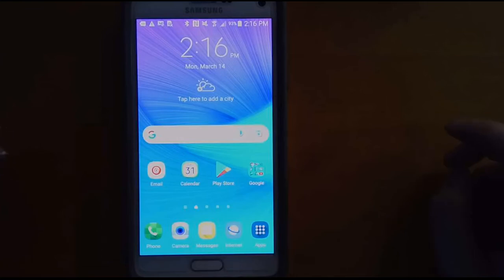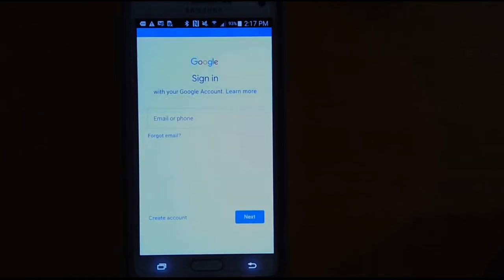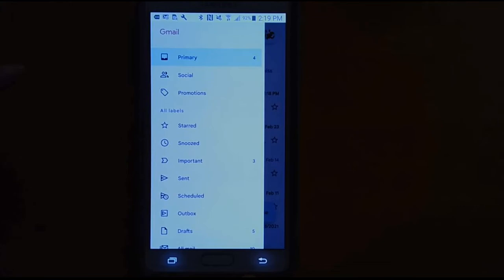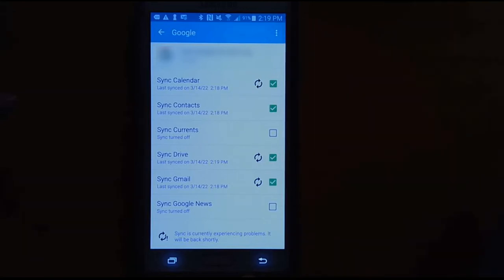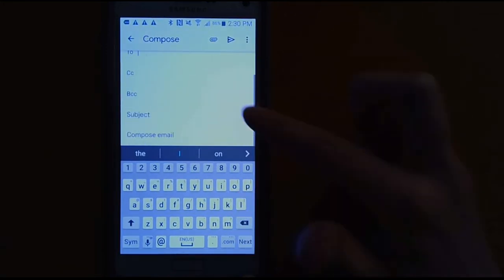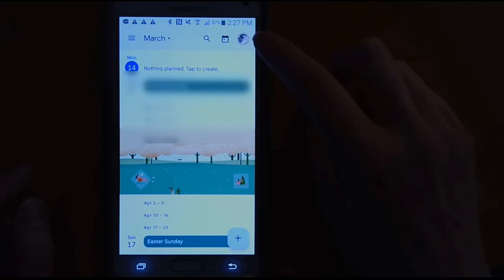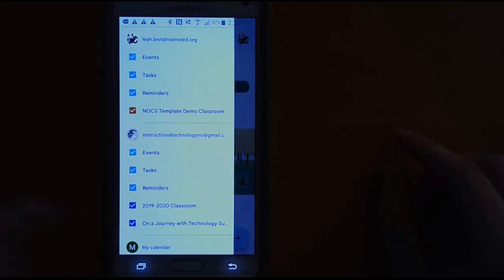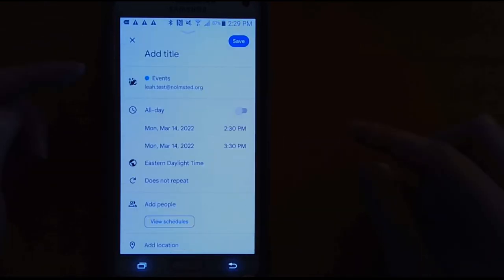Using Gmail and Calendar on Android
Learn how to setup and manage your school Google account on an Android device.